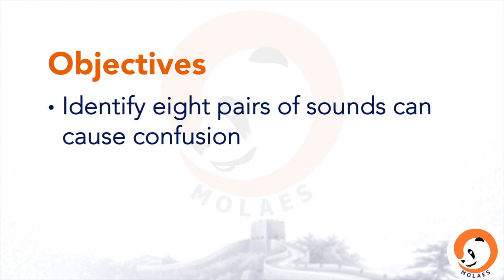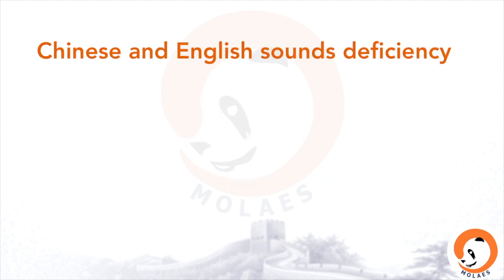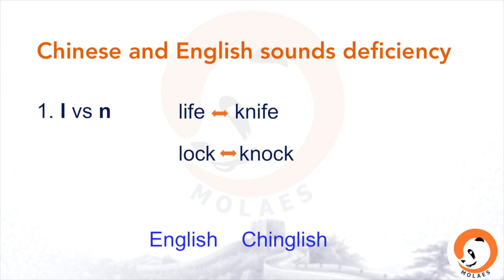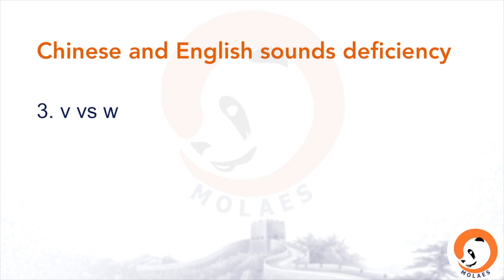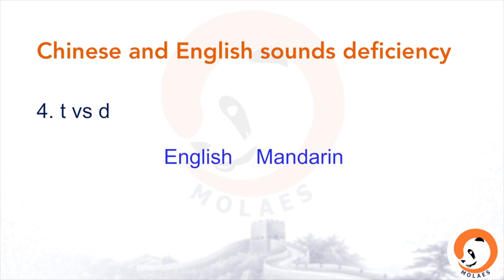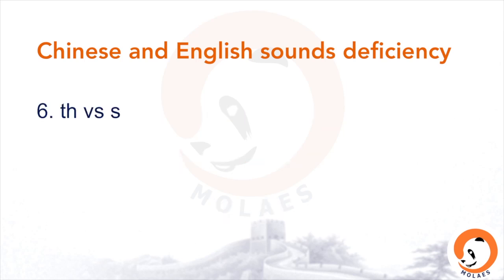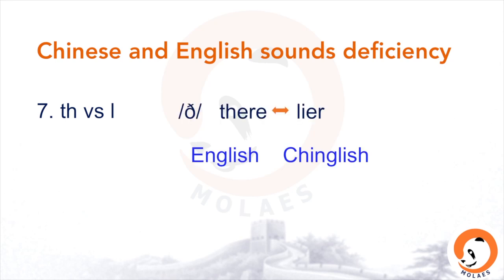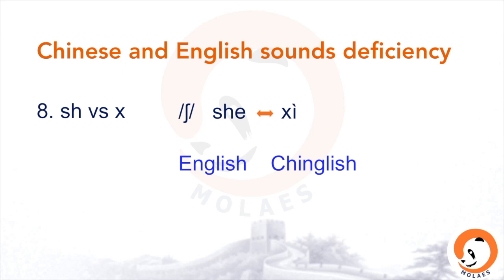English or Chinglish 🤣_Smart Mandarin Basics 12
Teaching mandarin in the UK became a wonderful journey for me to enhance my English and discover my mother tongue. And I realised how enlightening it can be to learn a foreign language.  The well-known story, Tower of Babel may illustrate how powerful Language is. Such a vital force needs lots of attention to a’cquire knowledge for ourselves as well as interpreting others especially when we just start to learn the language.

In this session, we will look at eight pairs of sounds that are either confused by some Chinese people or between Mandarin and English. I hope it will help us to understand each other better.

Why learn Mandarin? How to memorise it? What are the sounds? How to count numbers in Mandarin? From here, you will find all the answers and I will drive you onto the fast track.

Textbooks
Smart Mandarin for beginners

Oxford, UK